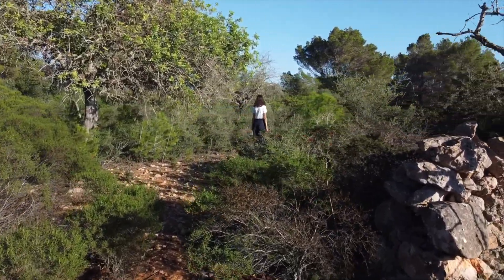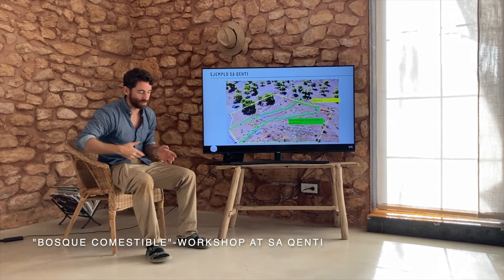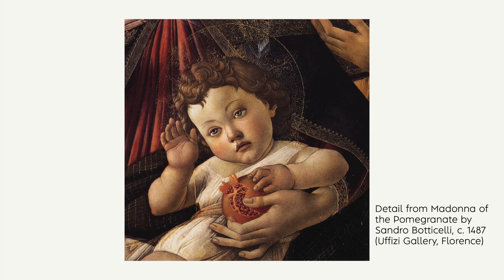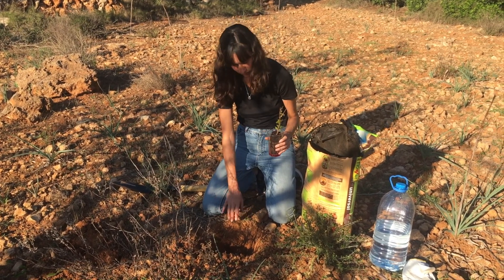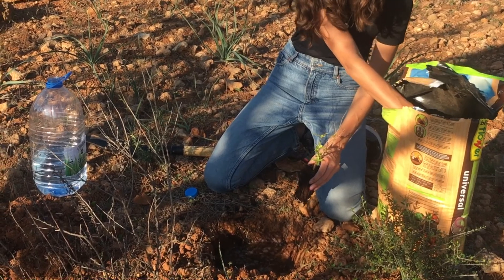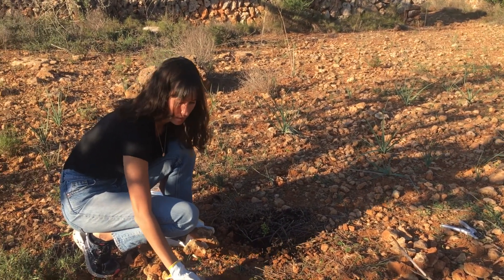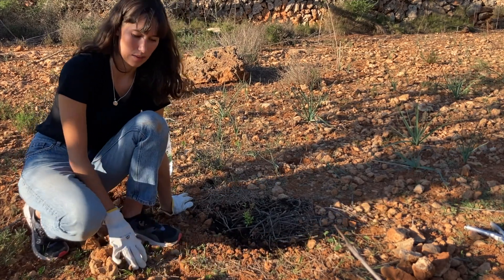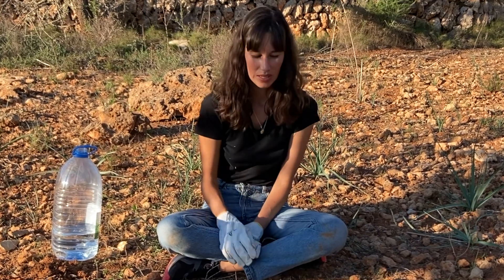#3 Planting the first pomegranade tree of our future food forest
The best time to plant a tree was 30 years ago. And the second best time is whenever you can. For me that time has come. I've got the first sapling as a gift from Sa Qenti and I've almost got a property I can call my own to put it in.